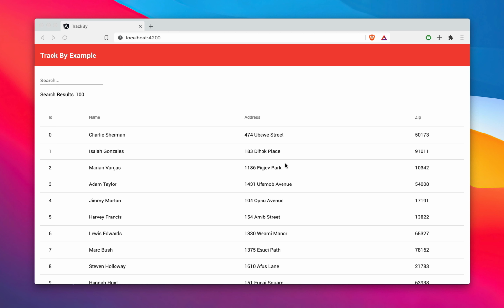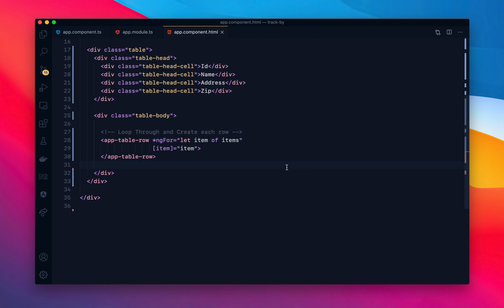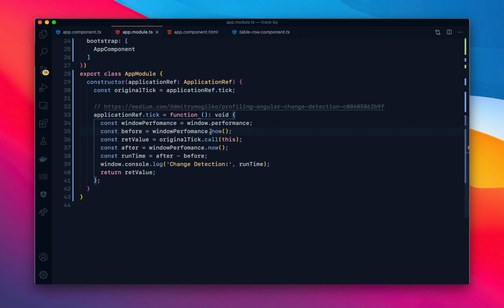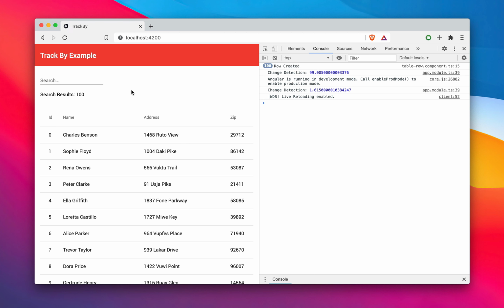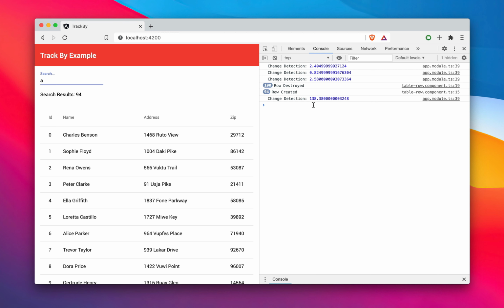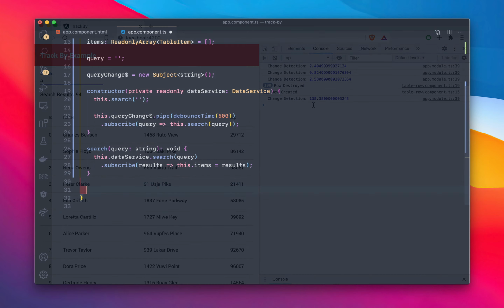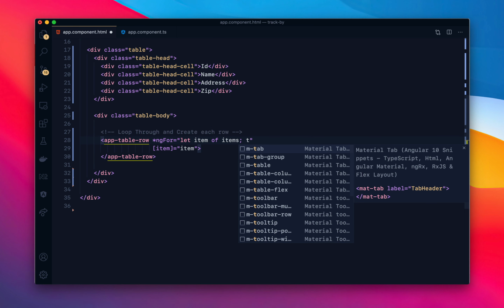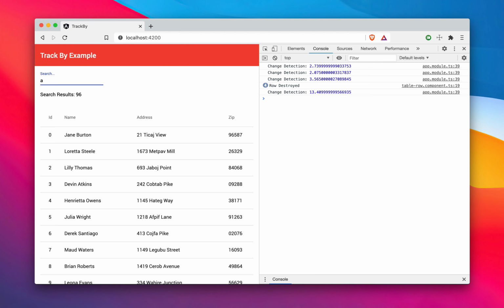Angular Performance Tips - Track By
Learn how to improve list performance in Angular applications using Track By.